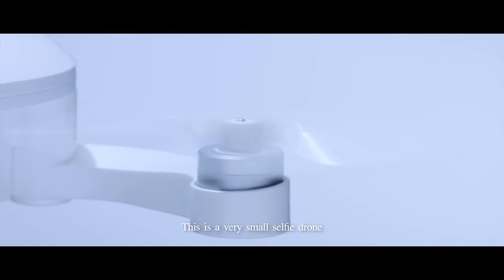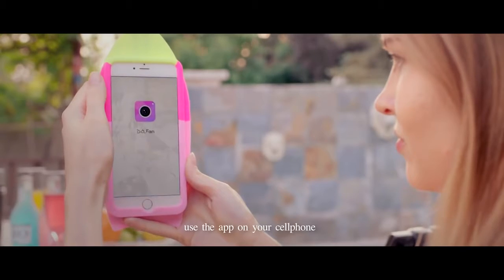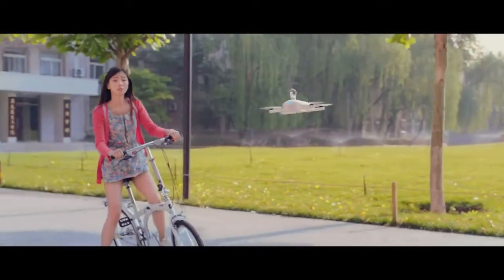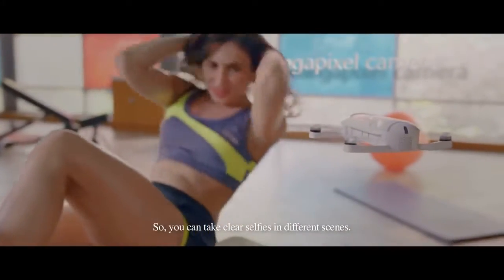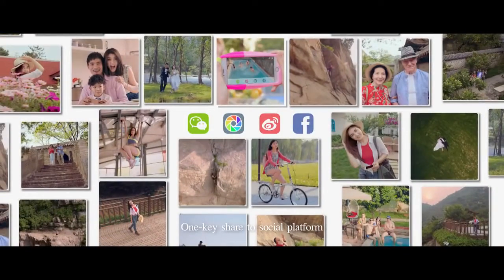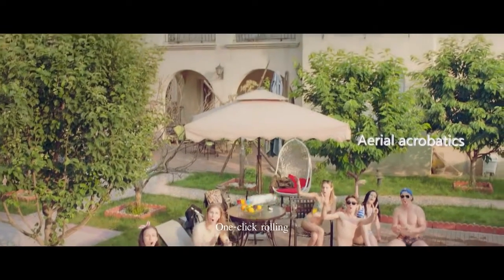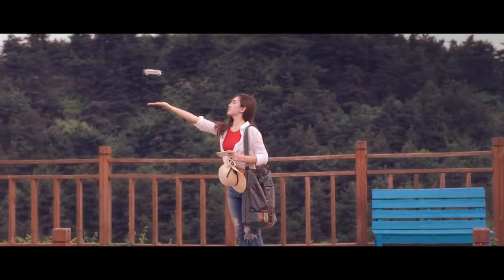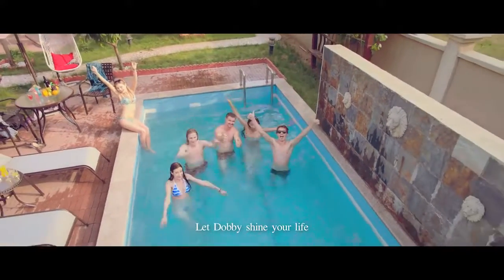ZEROTECH DOBBY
特約經銷商: 環球電器行 Universal Electrical Co.

ZERO TECH DOBBY  可摺式航拍機

陳列室地址: 九龍旺角西洋菜南街214號地下~近始創中心
交通: 太子地鐵站 MTR B2出口
Showroom address: G/F 214 Sai Yeung Choi South Street,
MongKok, Kowloon, Prince Edward
MTR - Prince Edward Station - Exit B2